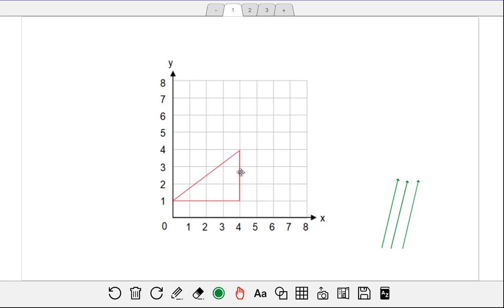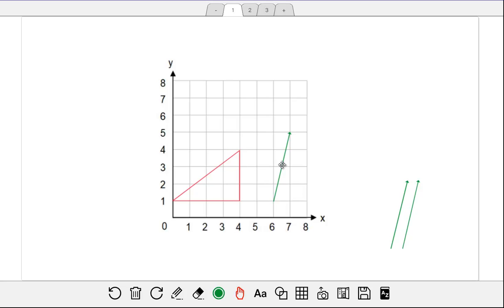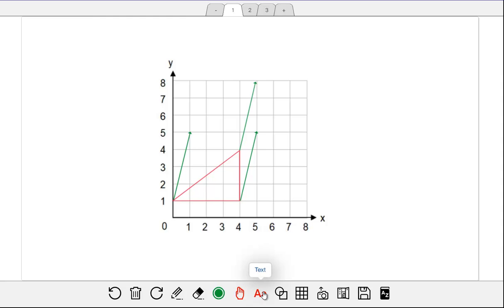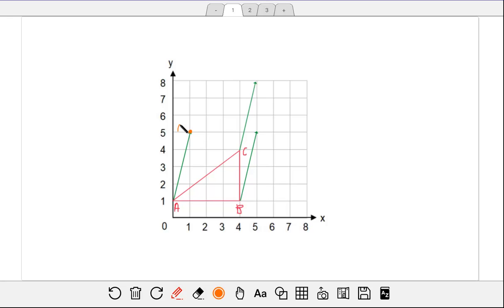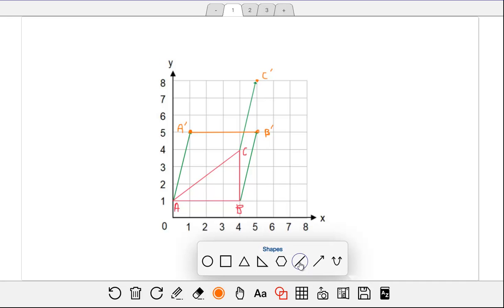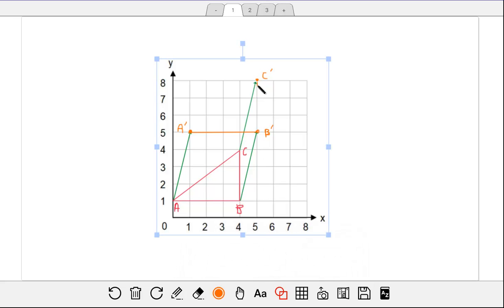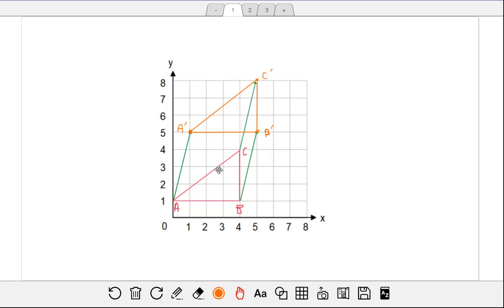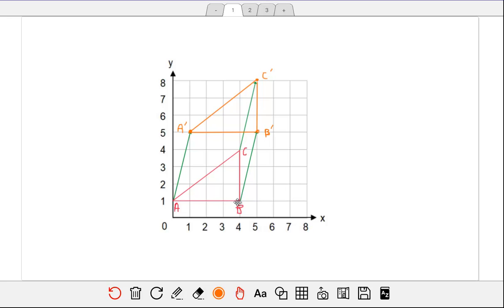Translations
This tutorial shows how to translate a triangle.  The tutorial also discusses properties of translations.